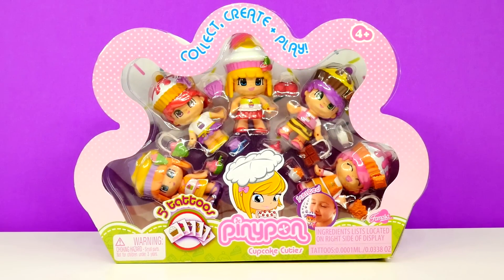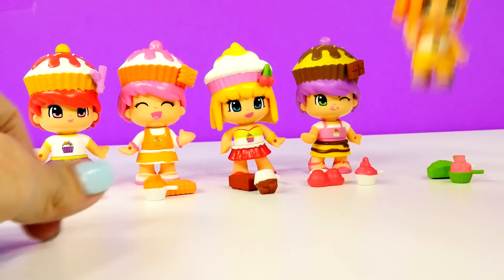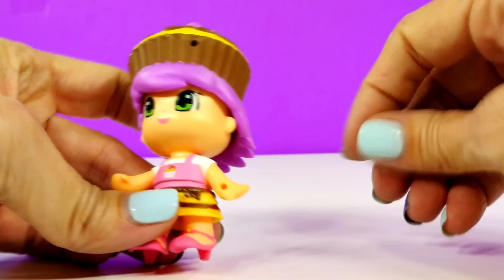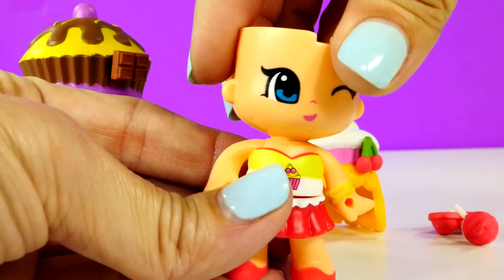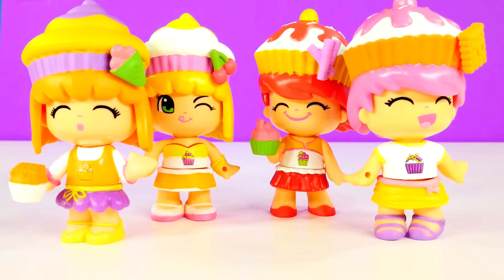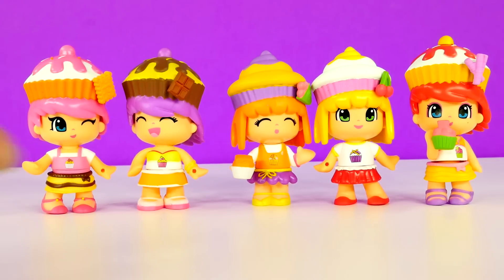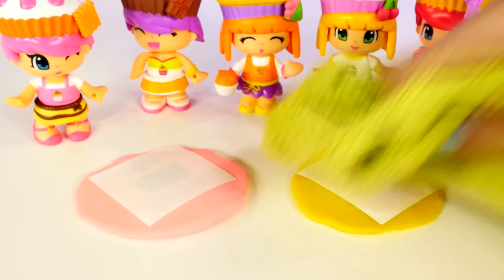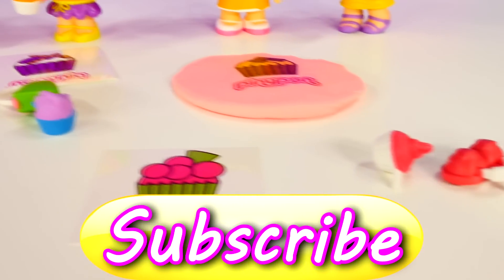Play Doh Tattoos Pinypon Cupcake Cuties Famosa Mix Match Children Toys Plastilina Tatuajes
Famosa Pinypon Cupcake Cuties Mix and Match Play Doh Tattoos and Toys! Yummy cupcake scents on each character with chef Pinypon Collection comes with 5 unique Tattoo Pictures that can be used on Playdough.

Frozen Elsa's Ice Lightup Palace Featuring Olaf Play Doh Bed Toys Review by Disney Cars Toy Club

Mermaid ARIEL Kidnapped! Disney Frozen Elsa and Princess Anna Barbie Doll LPS Play Doh Episode 1

PLAY DOH Sofia The First Tea Party Set Disney Princess Royal Playdough Toy Videos by DCTC

Frozen Spongebob Barbie My Little Pony Cars Sofia The First Play Doh Kinder Surprise Eggs by DCTC